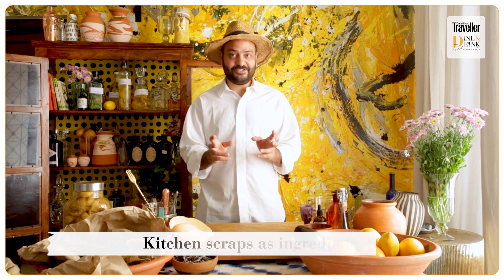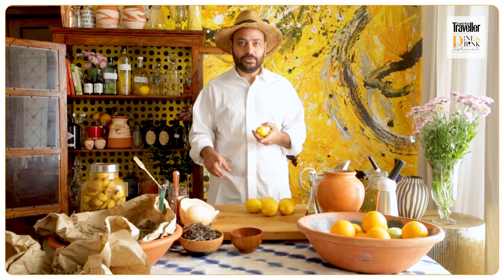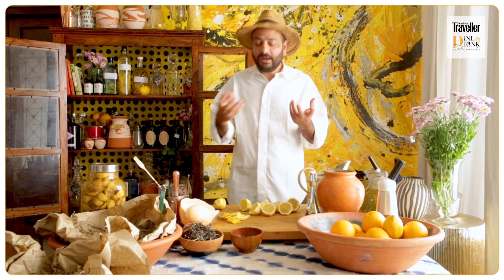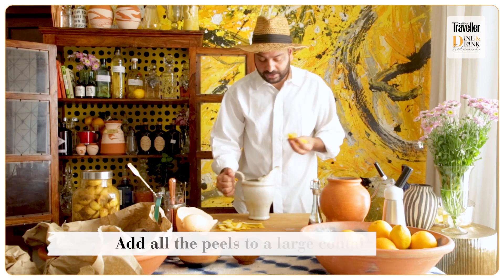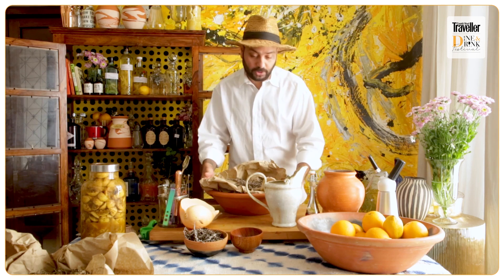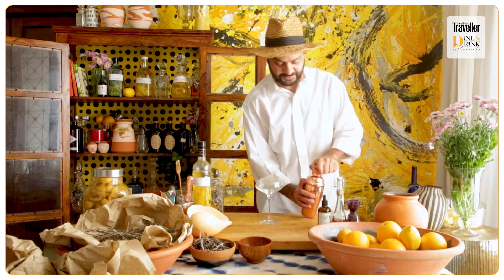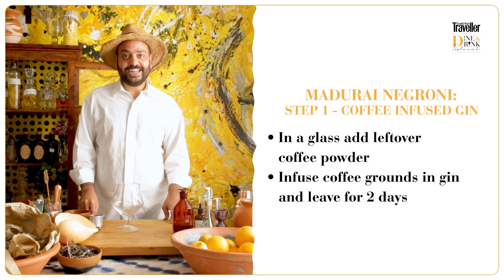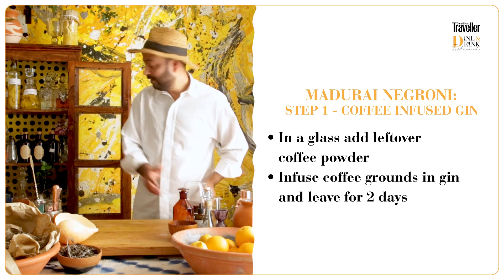Conde Nast Travellers | Dine and Drink | Eshaan